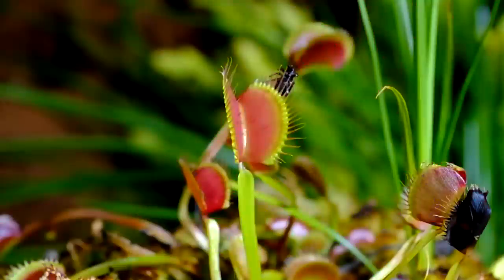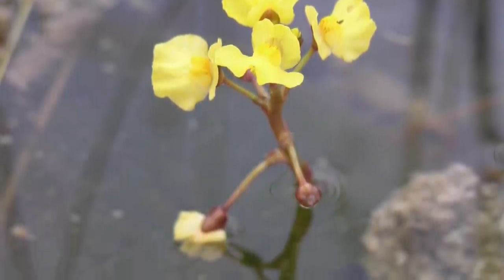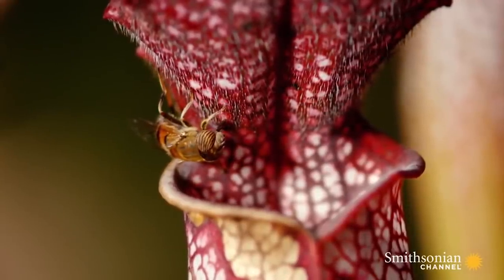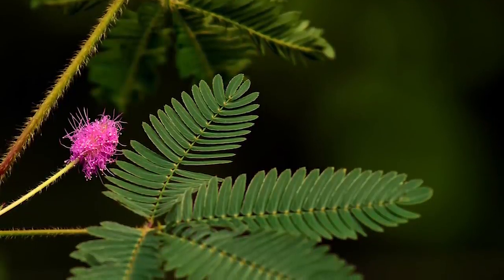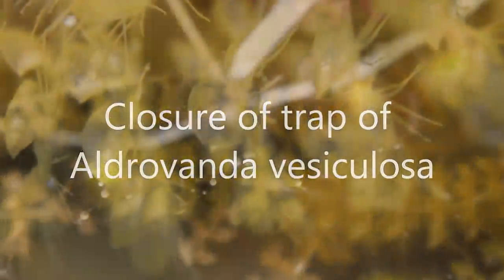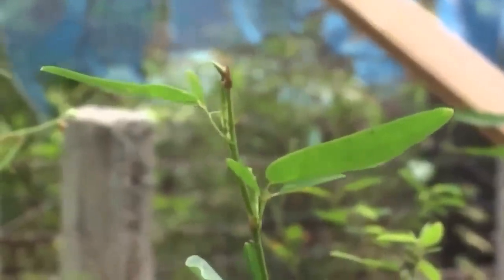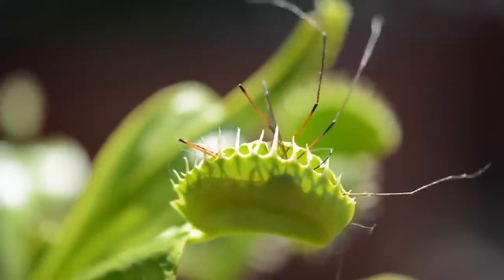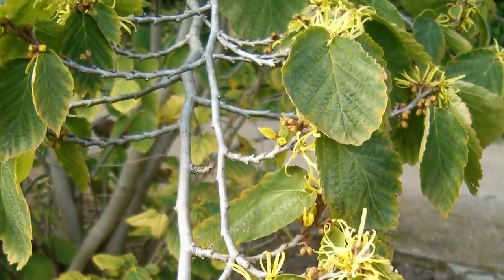10 Fiendish or Fabulous Meat Eating and Moving Plants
Coming up:

10. Bladderwort
9. Triggerplant
8. Tropical Pitcher Plants
7. Sensitive Plant
6. Sundew
5. Waterwheel Plant
4. Telegraph Plant
3. Squirting Cucumber
2. Venus Flytrap
1. Witch Hazel